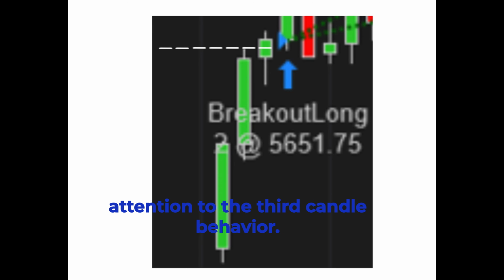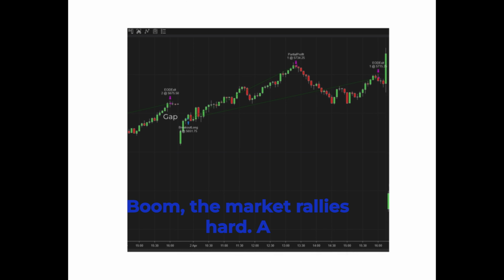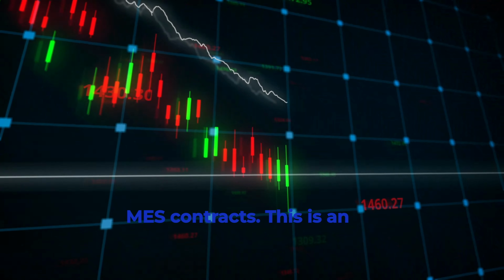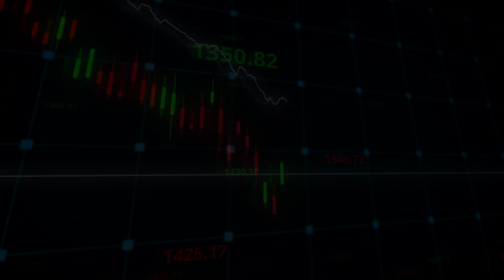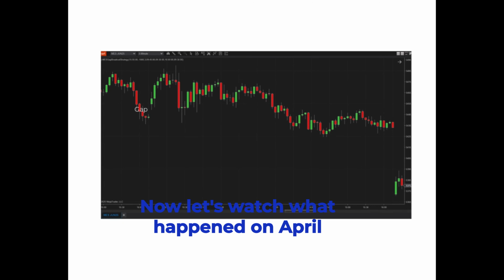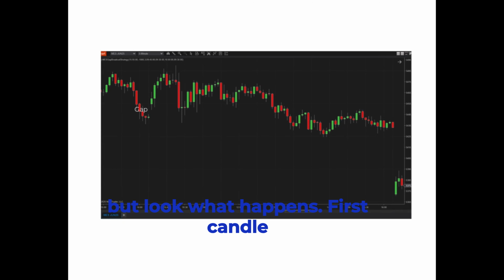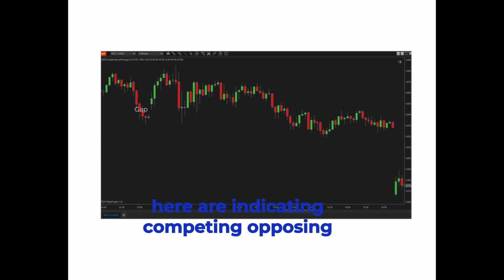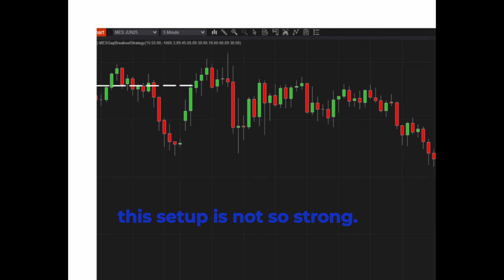🔥 HOW TO MAKE $5,000/MONTH TRADING FUTURES (EVEN WITH A SMALL ACCOUNT) : Episode 5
🔥 HOW TO MAKE $5,000/MONTH TRADING FUTURES (EVEN WITH A SMALL ACCOUNT)

Discover the "Old Faithful" Gap + Breakout strategy that consistently generates $5,000+ monthly with micro E-mini futures contracts. This step-by-step guide reveals a simple price action approach that doesn't require expensive indicators or constant screen time.

⏱️ WHAT YOU'LL LEARN:
- Why futures trading beats stocks/options for small accounts (no PDT rule!)
- The exact entry/exit rules for the Gap + Breakout strategy
- Complete NinjaTrader setup walkthrough
- Real performance data: 59.25% win rate with 2:1 profit factor
- How to manage risk and survive drawdowns with a small account
- Step-by-step implementation guide for beginners

🔍 REAL RESULTS:
This strategy delivered $10,920 net profit over 56 trading days with a max drawdown of $3,633. We break down multiple trade examples showing how the strategy works in different market conditions.

Perfect for traders with small accounts looking to generate consistent income through systematic futures trading. No hype, just a proven approach to financial freedom through disciplined trading.

Join the Tribe today - where mastery, autonomy, and simplicity drive our trading approach.